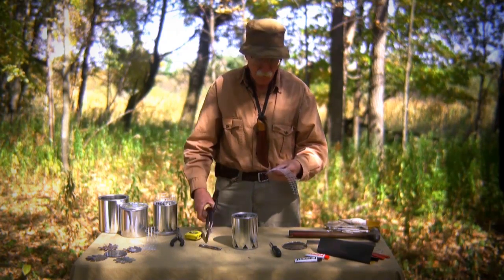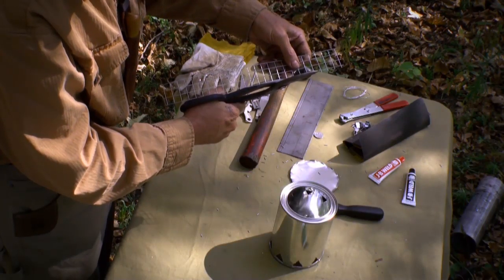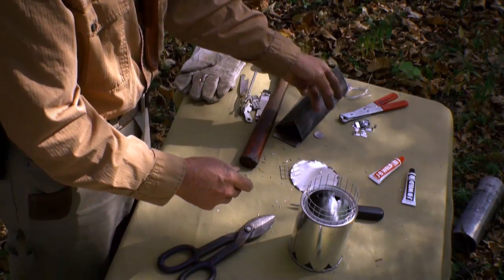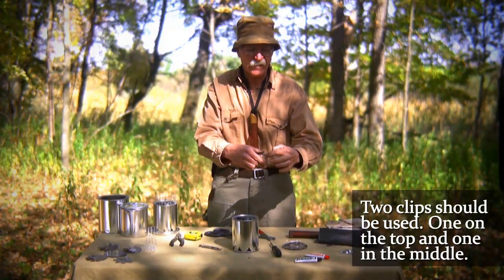Chapter 4 Pot Stand Tin Can Bushcooker Four Dog Stove Company